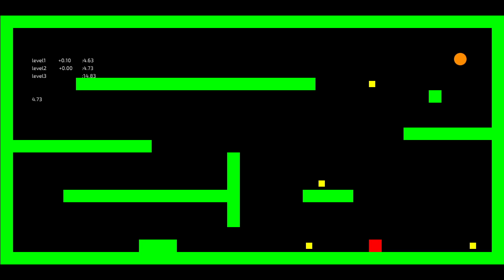Freeflow Commentated Demo